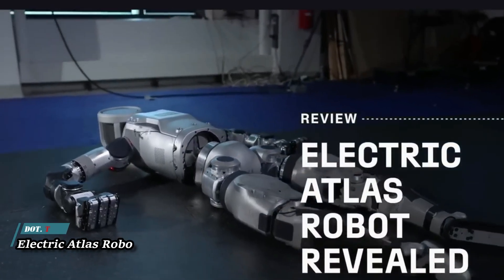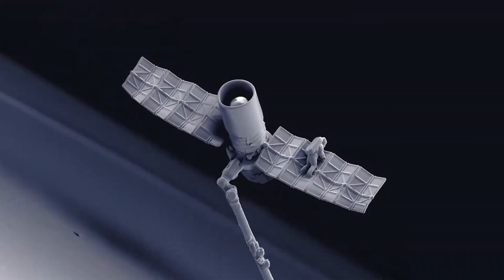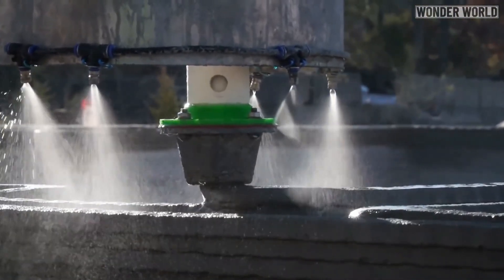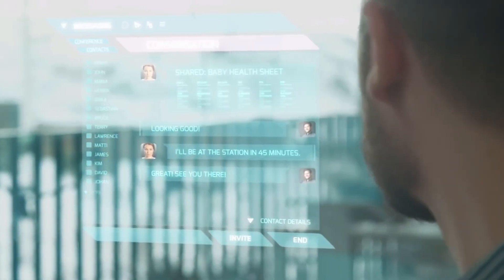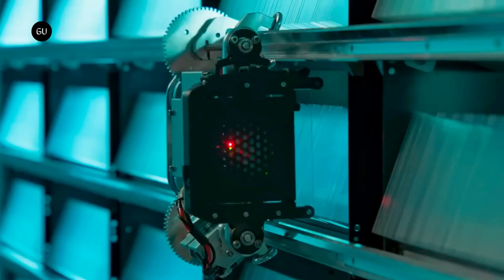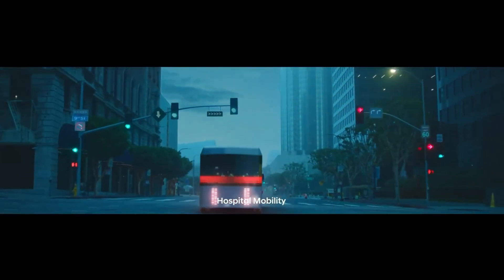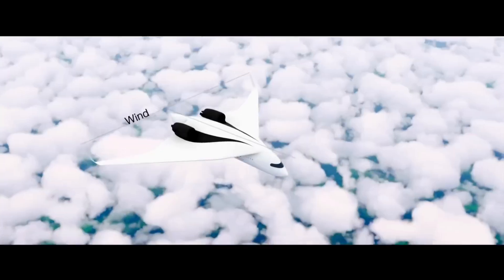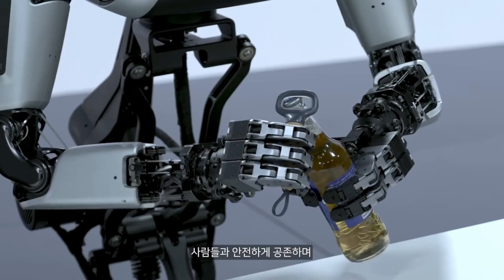EMERGING TECHNOLOGIES THAT WILL CHANGE THE FUTURE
🚀 Welcome to our exploration of the future! 🌟 Dive into the realm of emerging technologies that are shaping our tomorrow. From mind-bending concepts to revolutionary breakthroughs, join us as we unveil the future vision of technology. EmergingTechnologies FutureVision 🌐✨